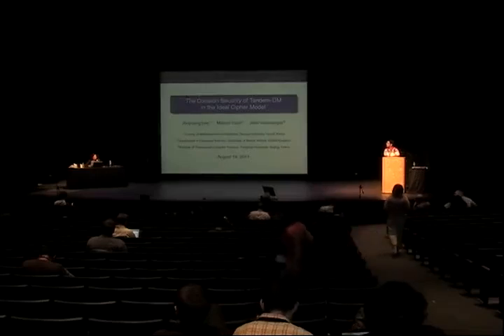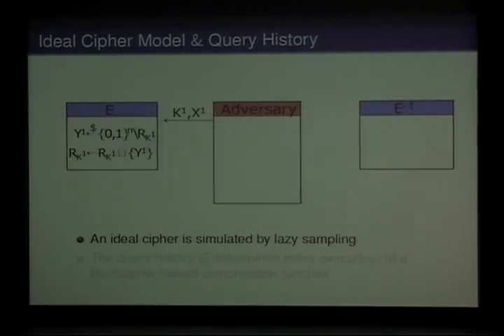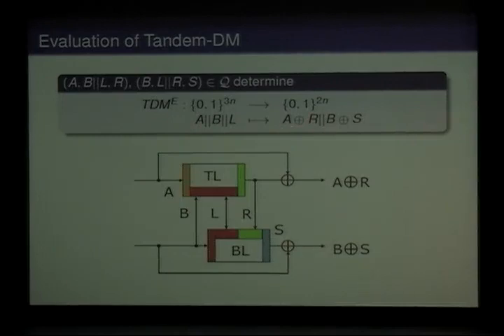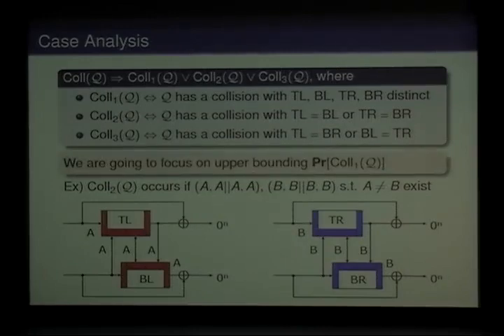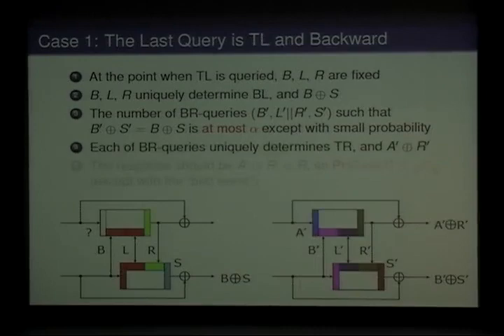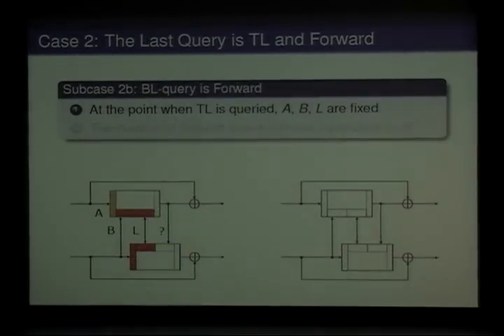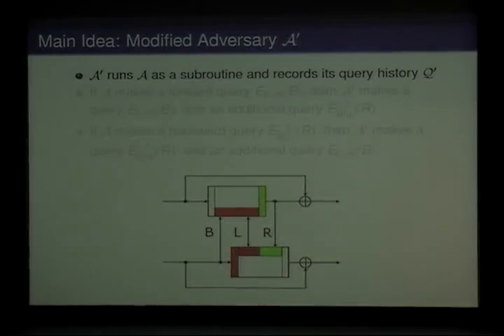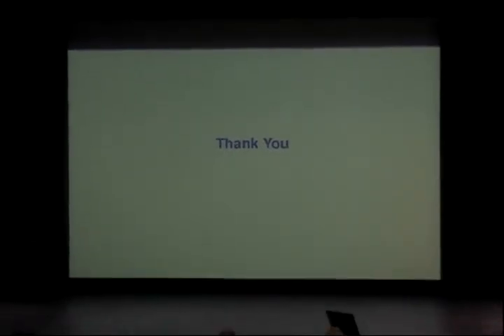The Collision Security of Tandem-DM in the Ideal Cipher Model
Talk at crypto 2011.  Authors: Martijn Stam, Joojoung Lee, John Steinberger.